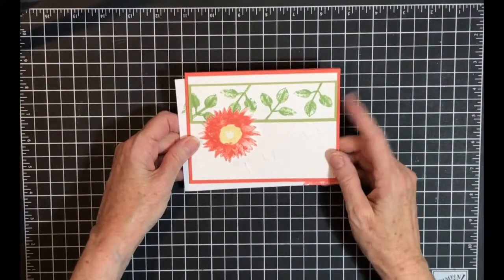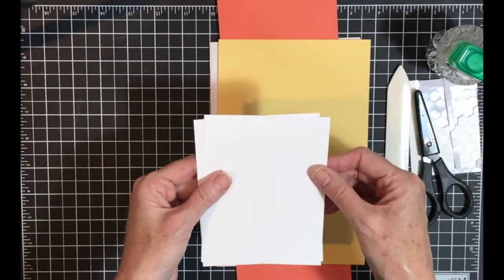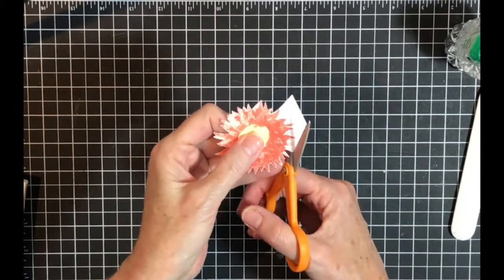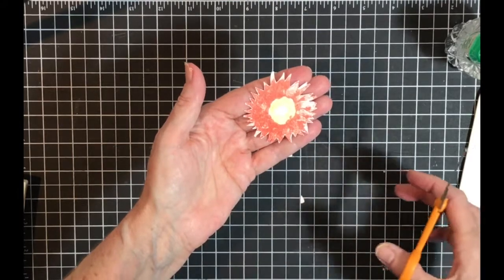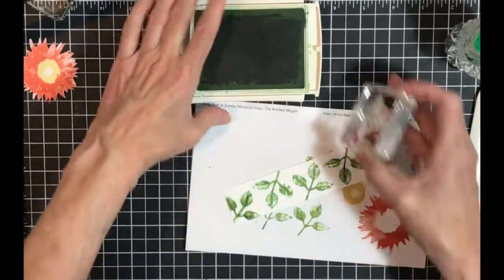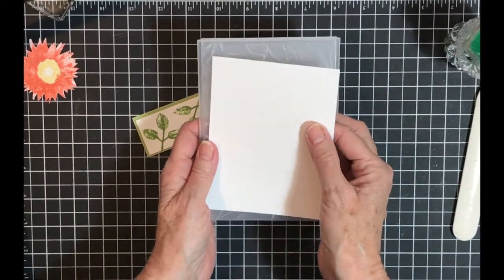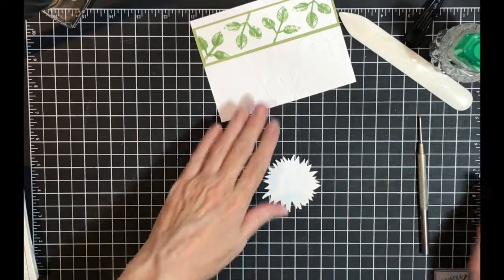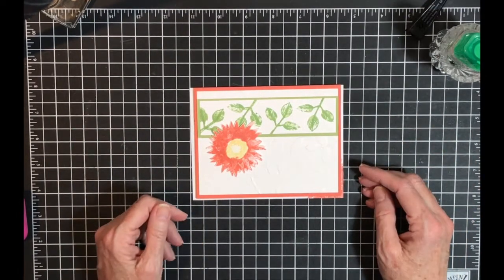10 Minute Creation ~ Painted Harvest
This is number 36 in the series.

Painted Harvest ~ 144783
Calypso Coral card stock ~ 122925
Whisper White card stock ~ 100730
Calypso Coral ink ~ 126983
Pear Pizzazz ink ~ 131180
So Saffron ink ~ 126957
Wild Wasabi ink ~ 126959
Delightful Daisy dsp ~ 144137
Layered Leaves embossing folder ~ 143704
Multipurpose Liquid Glue ~ 110755
Tear & Tape ~ 138995